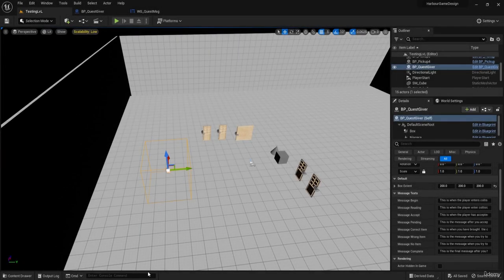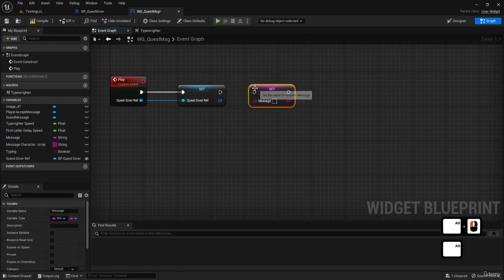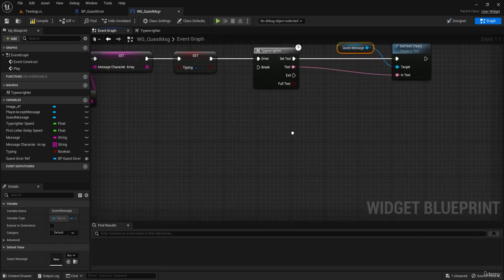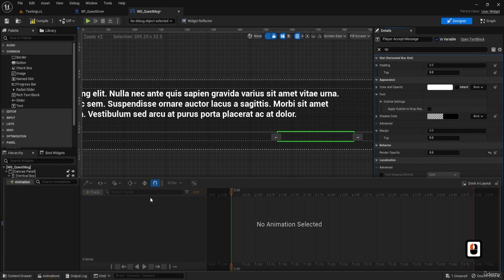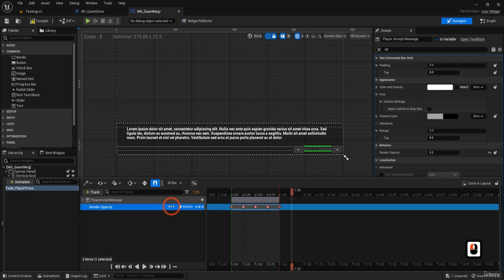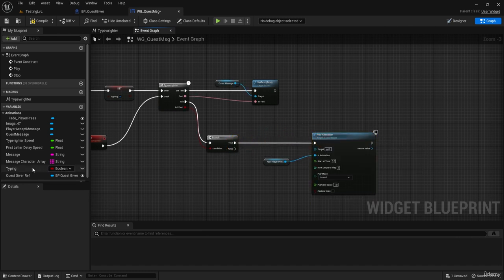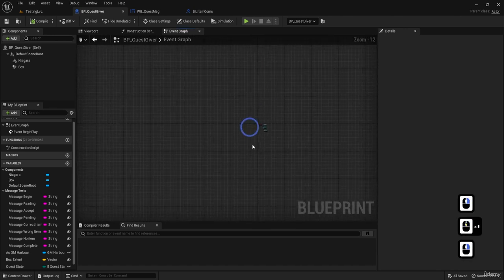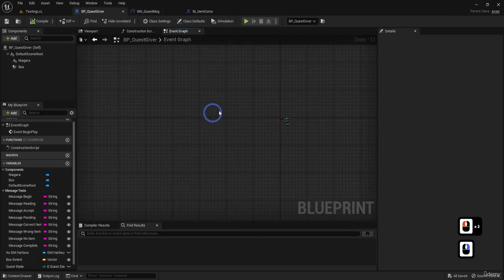Third Person Game Stylized Environment ( 85. Orchestrating Quest Messages and Animating Widgets )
In Part 85, we focus on orchestrating quest messages and animating widgets to enhance the player's quest experience in your stylized third-person game using Unreal Engine 5.

🔧 Key topics covered in this tutorial:
• Structuring and sequencing quest messages
• Smooth widget animations with UMG
• Delays, triggers, and transitions in Blueprints

🧠 By the end of this lesson, you’ll know how to present quest updates with professional-level animations.